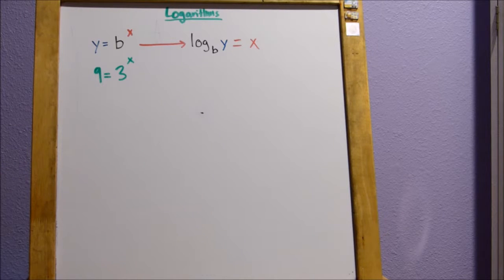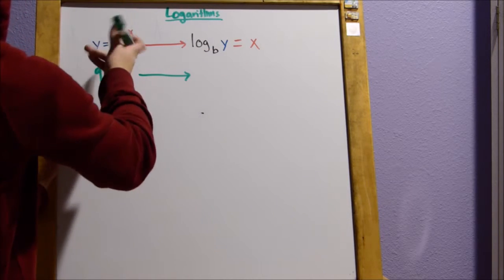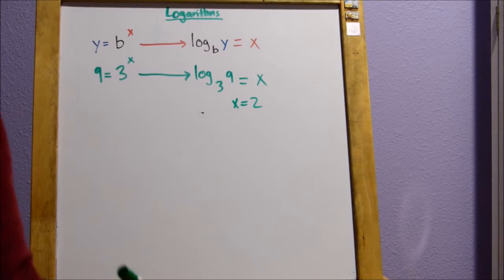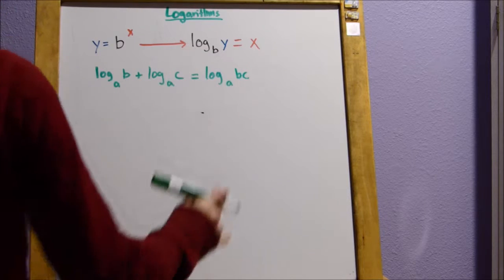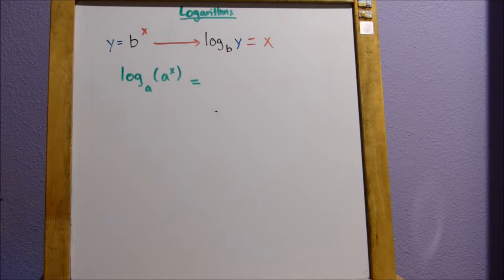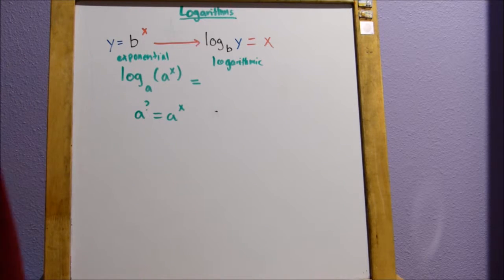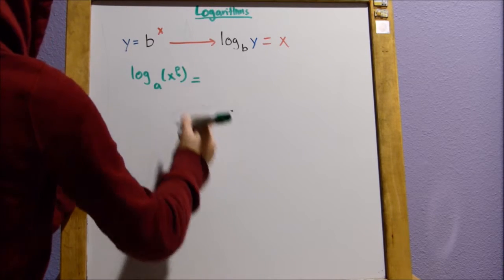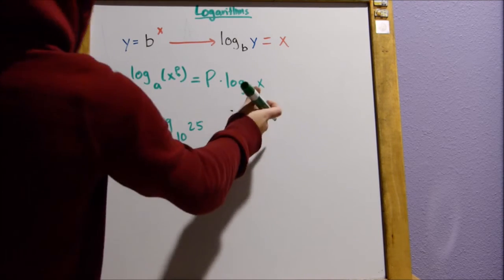Logarithmic Properties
Today, I'll be talking about several logarithmic properties like the multiplication/division rule and the power rule.